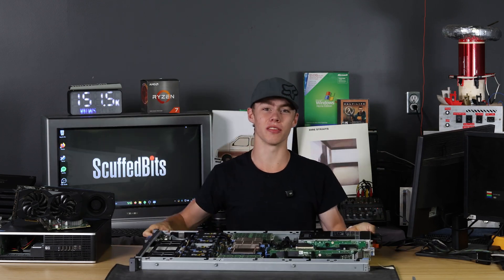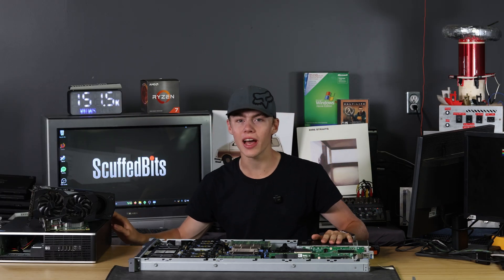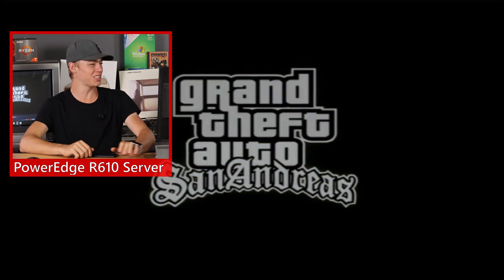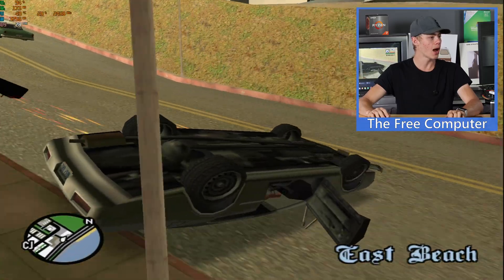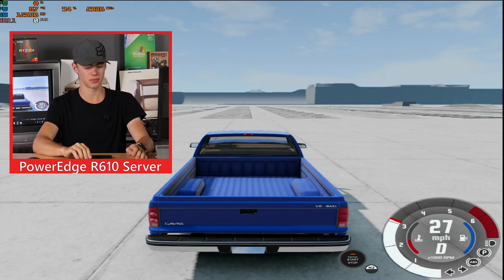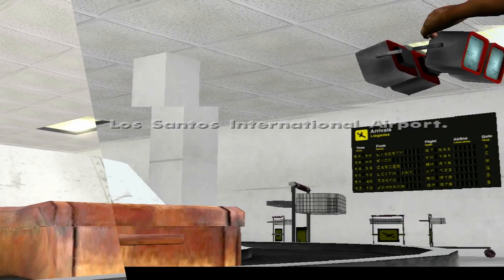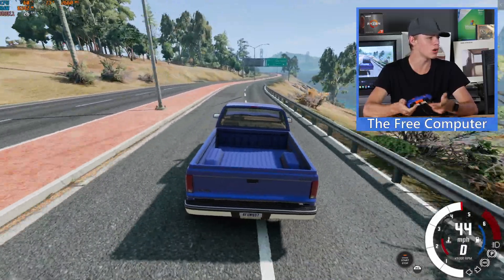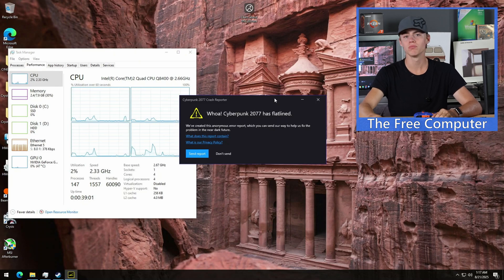Gaming on an Enterprise Grade Server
I stuck a graphics card in an old dell power edge...